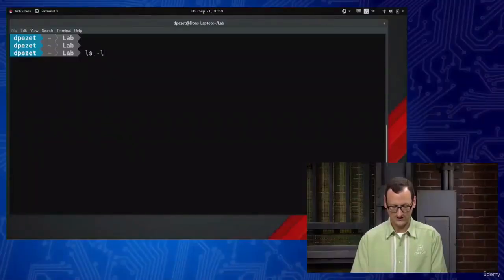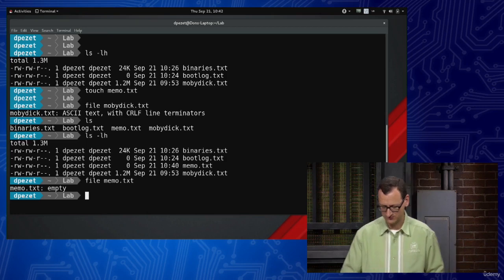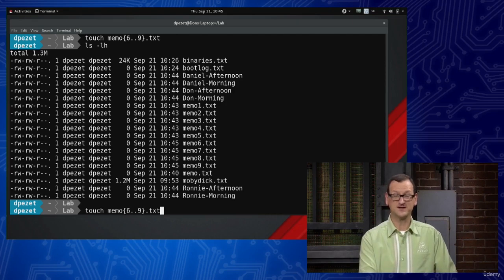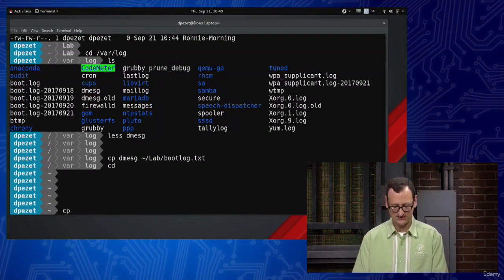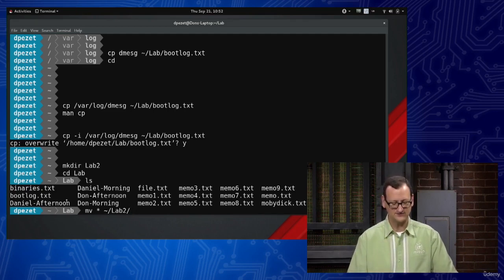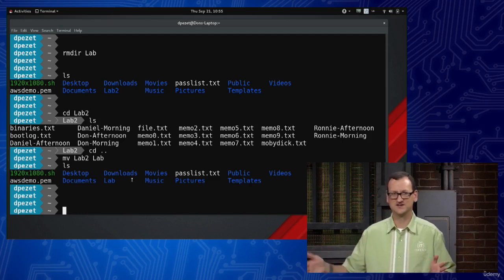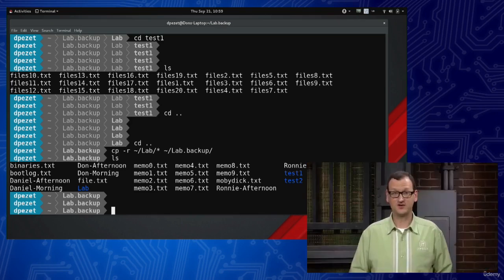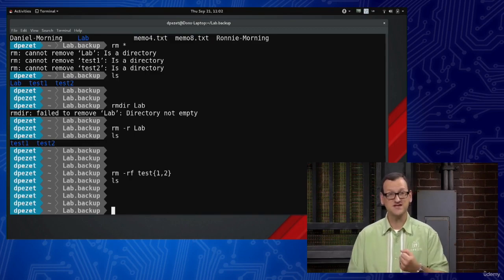Working with Files - Linux